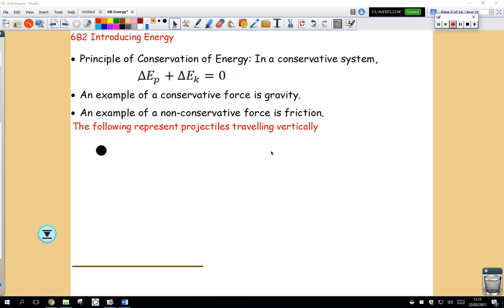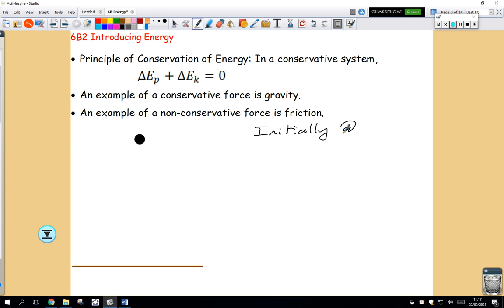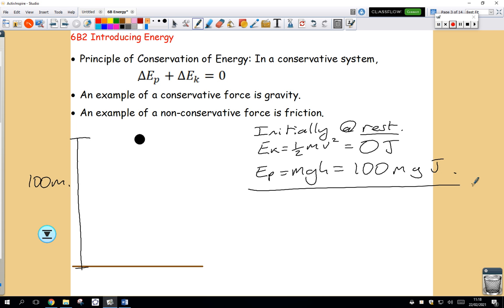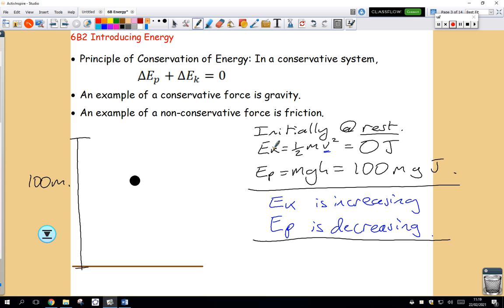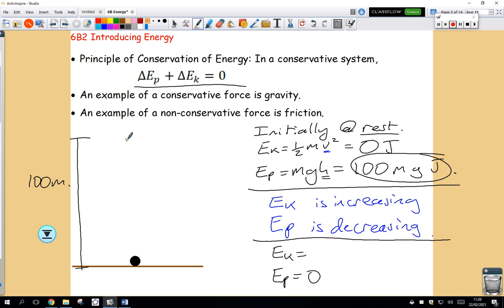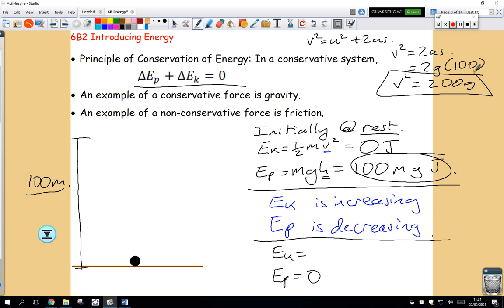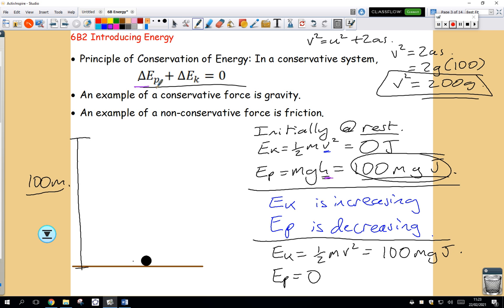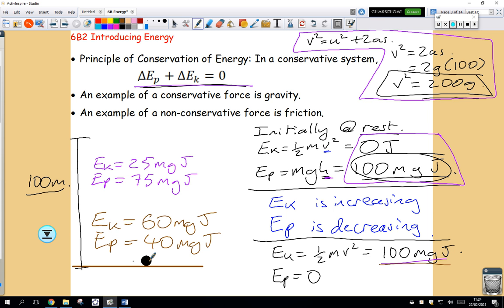6B2 Introducing Energy